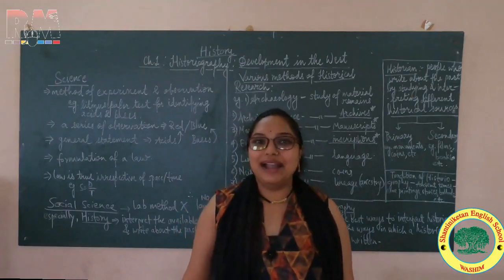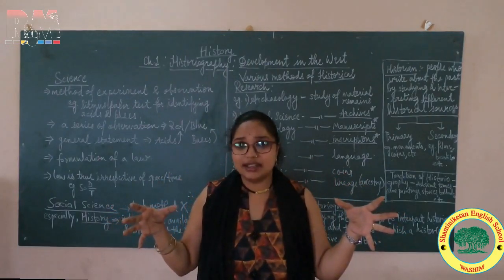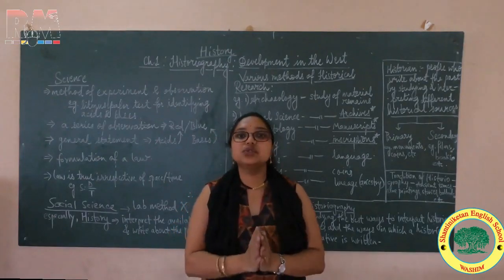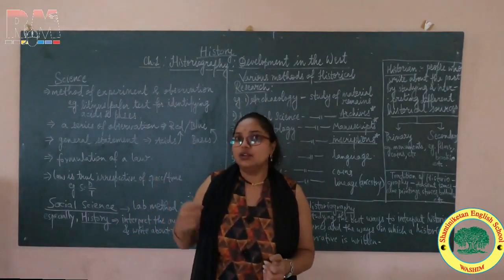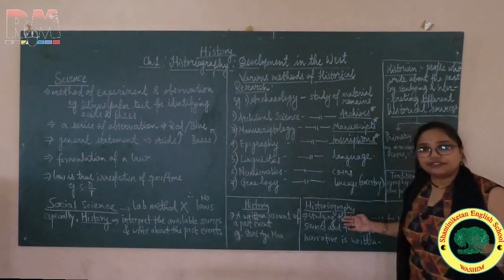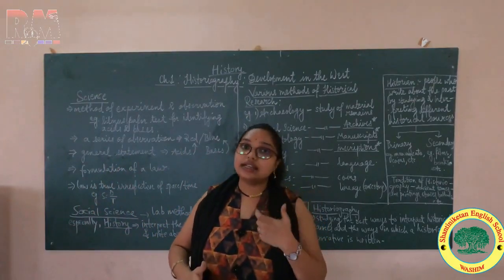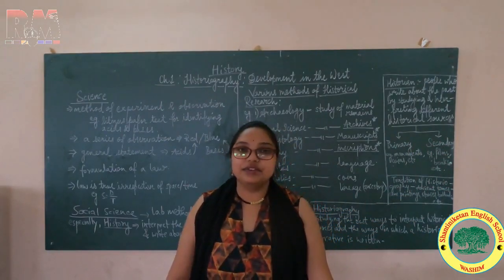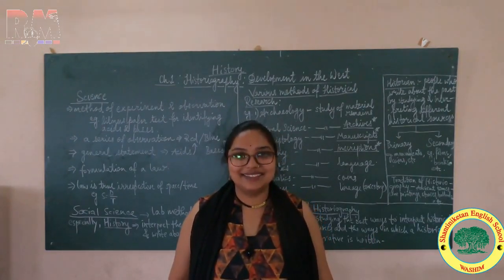Historiography Development in the West-1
shantiniketan english school washim